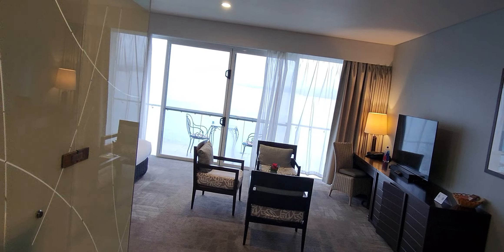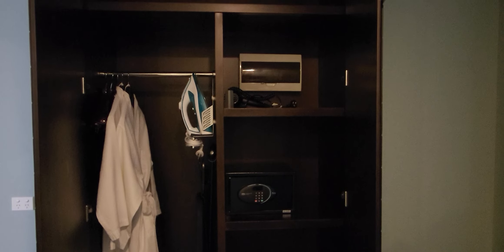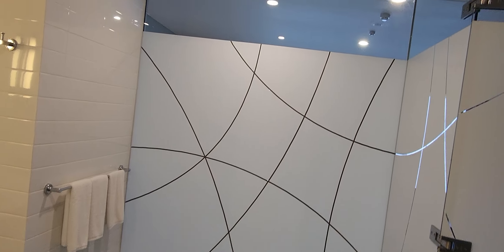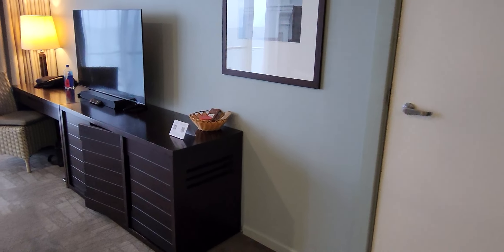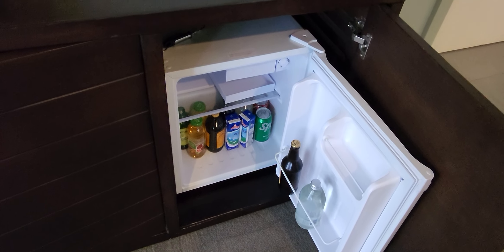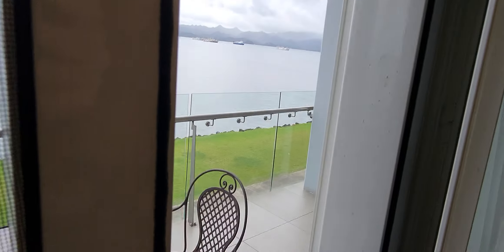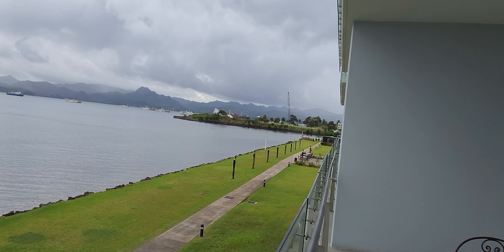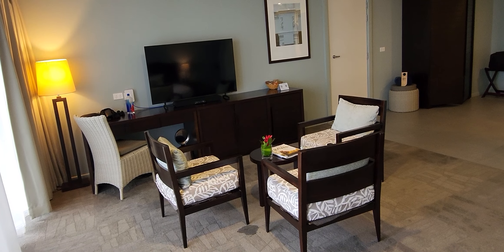Grand Pacific Hotel Suva (soon InterContinental), Fiji - Review of King Ocean View Victoria Room 231